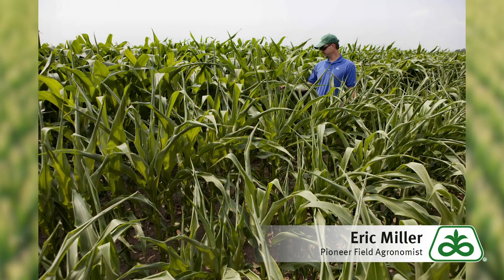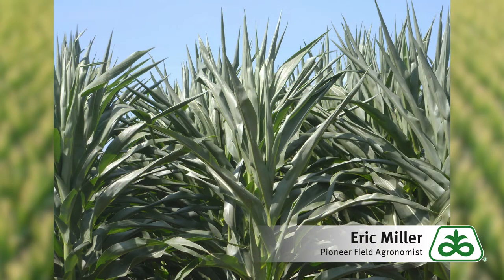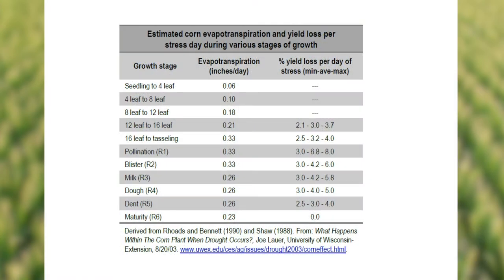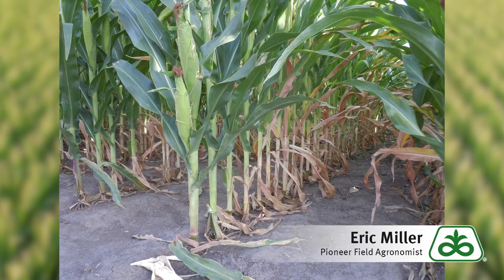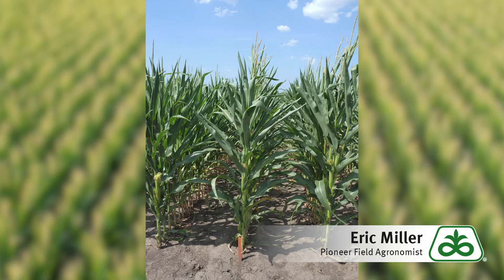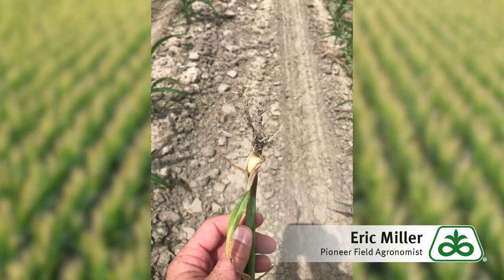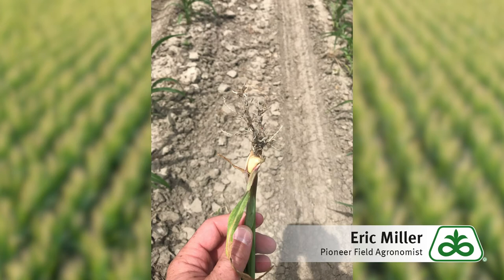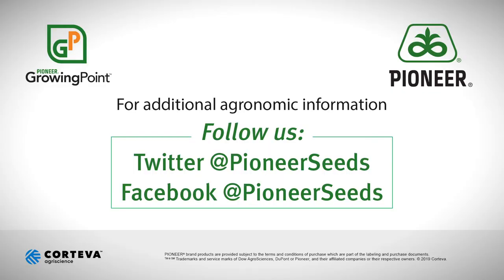Drought Effects in Corn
Sporadic rain throughout July and high temperatures have led to drought conditions in many corn growing areas. Leaf rolling is a corn plants response to reduce water use.